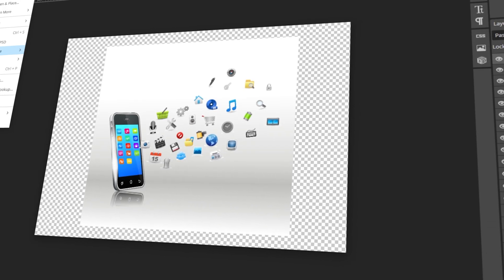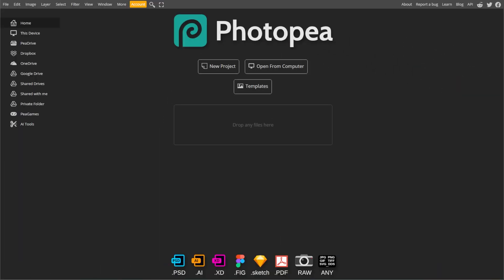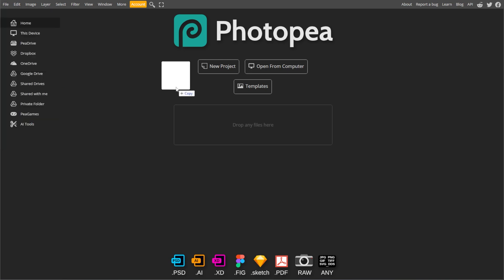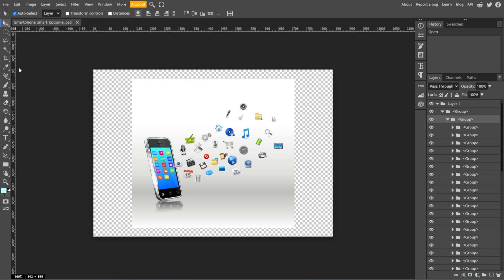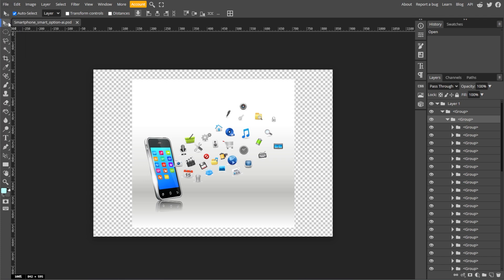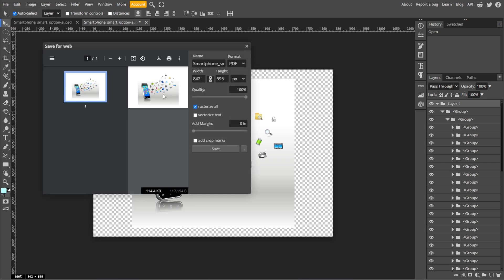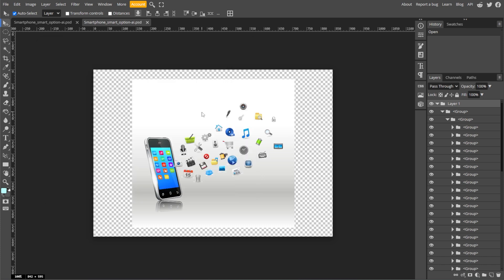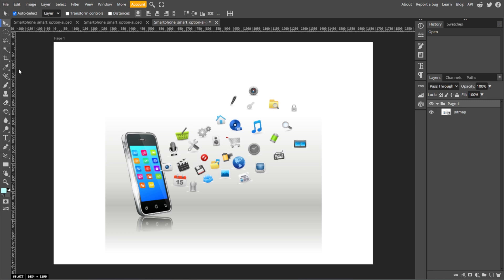How to Convert EPS Files to PSD Using Photopea (Adobe Illustrator Vector File to Photoshop File)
Need to convert EPS files to PSD without Adobe Illustrator? Learn how to use Photopea to open, edit, and save EPS files as PSD for seamless Photoshop compatibility.